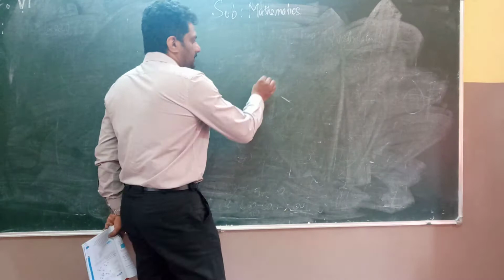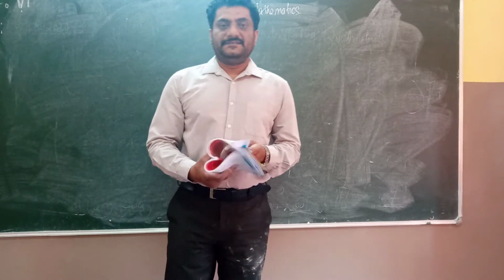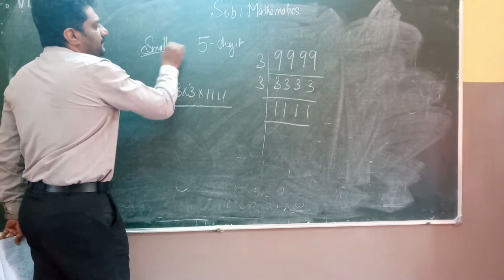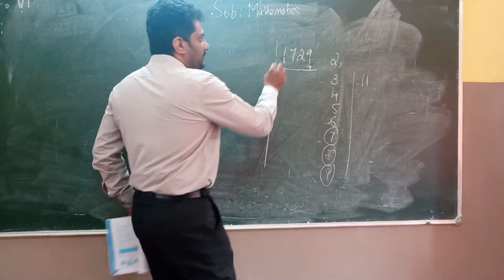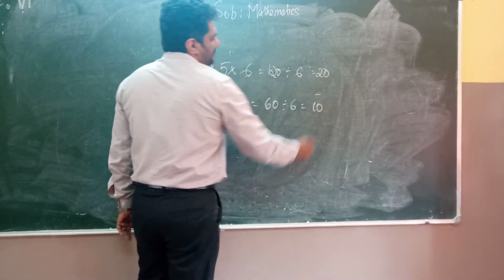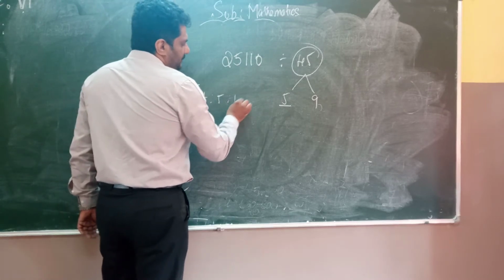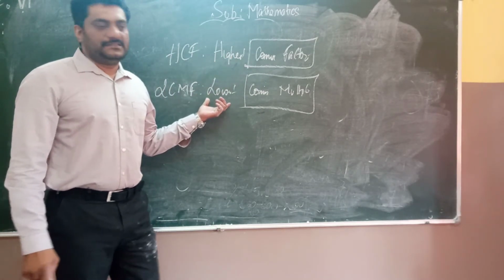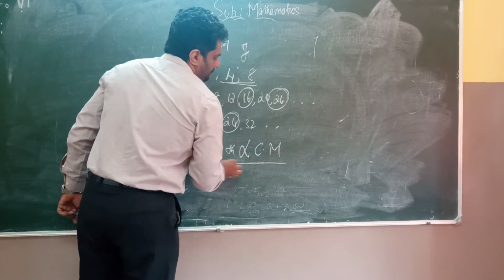GRADE 6 MATHS PRD VID (26-08-20)